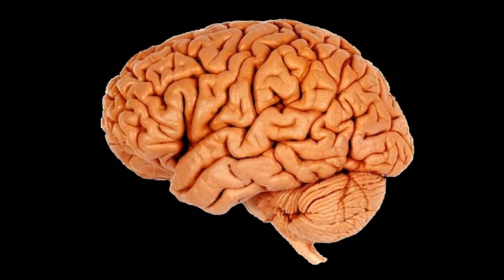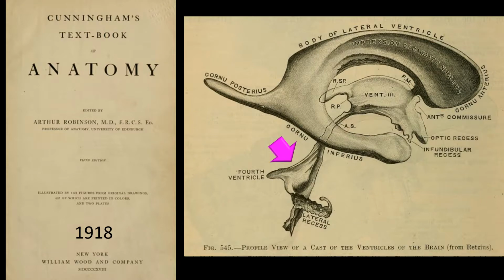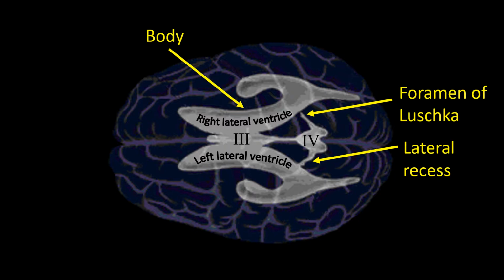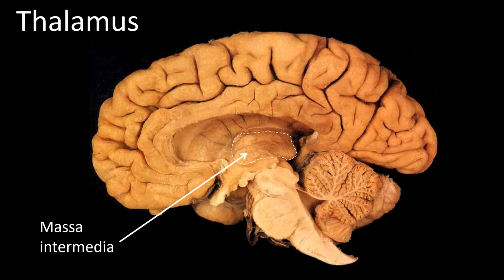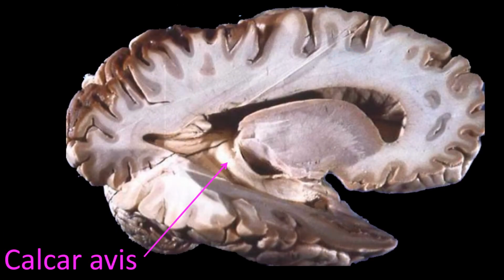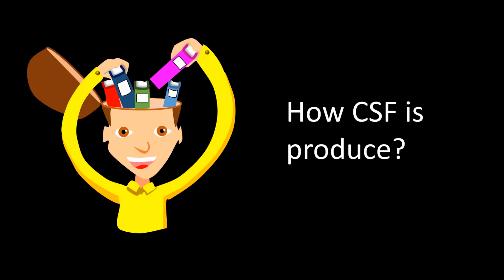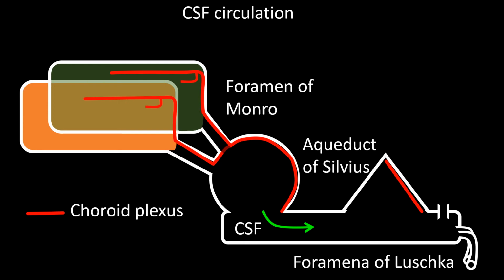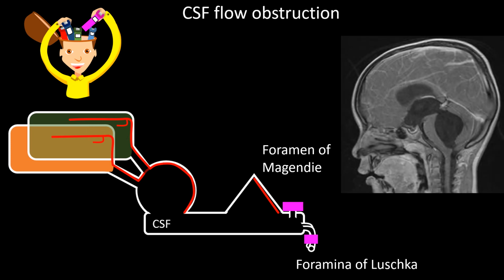CSF and ventricles